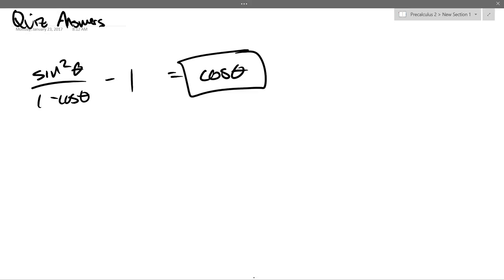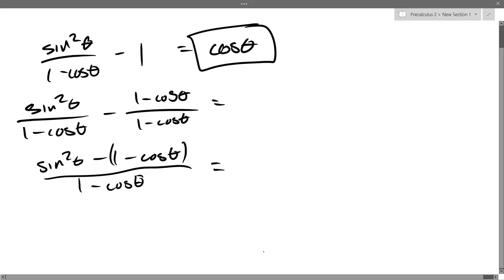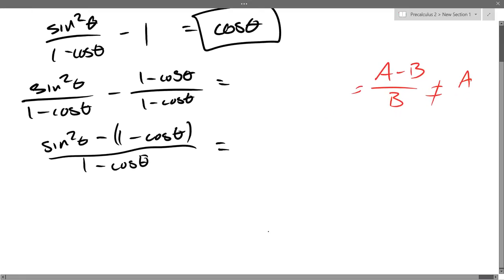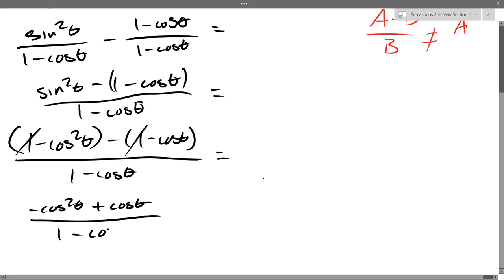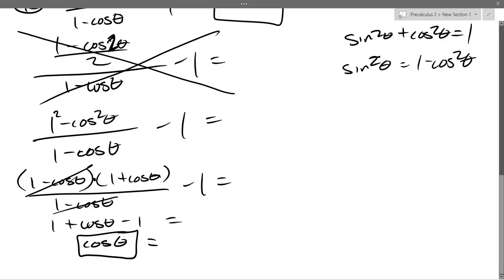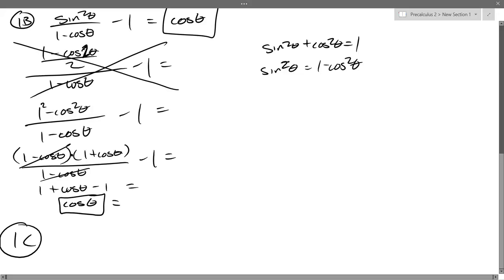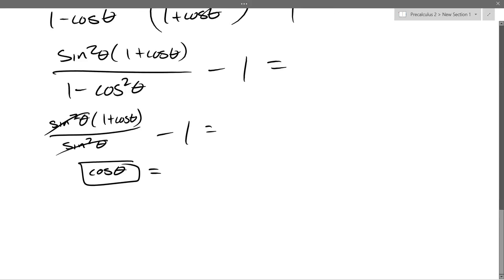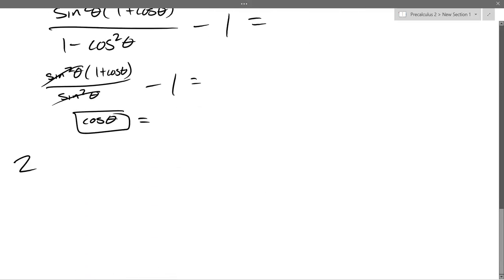Chris C's Precalculus 2 lecture 2017 01 23